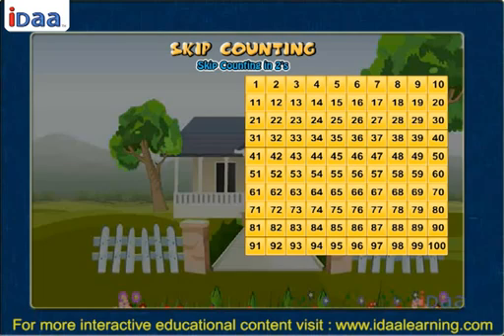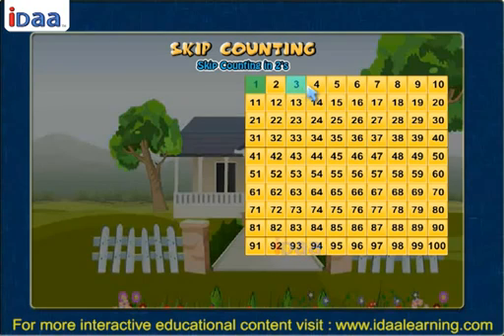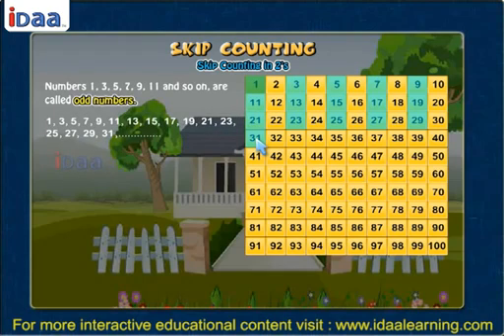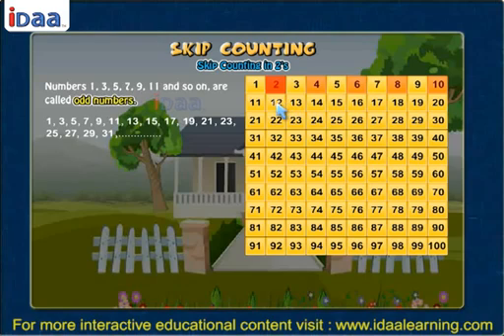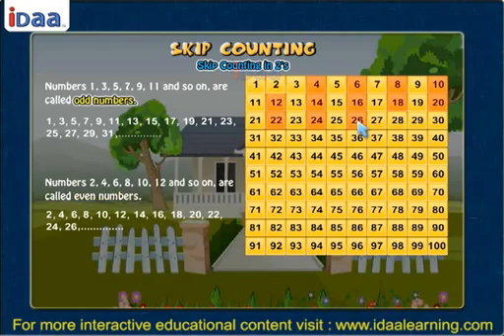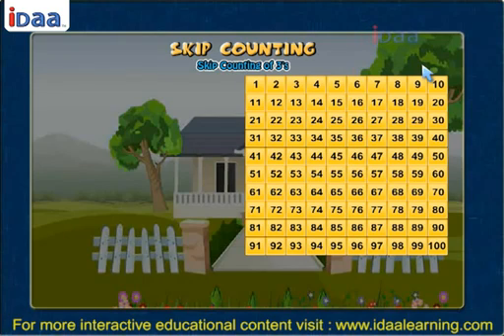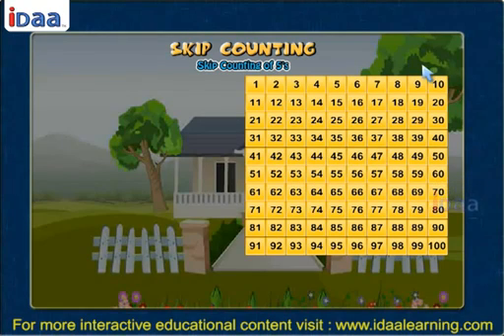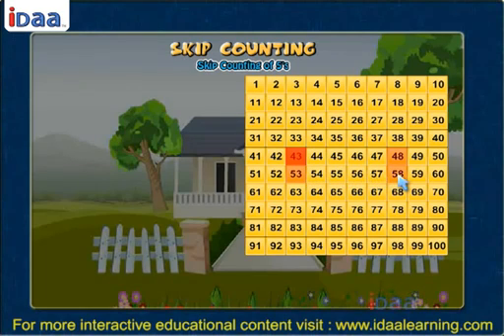iDaa - Skip Counting CBSE Class 2 Maths | Kinderspaces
Here is a number chart from 1-100. Now we shall make skip counting in twos. Skip counting in twos means selecting numbers leaving one every time.See, on the screen how skip counting in twos is done.Numbers 1,3,5,7,9,11 and so on, are called odd numbers.Numbers from 2, 4,6,8,10,12 and so on, are called even numbers.